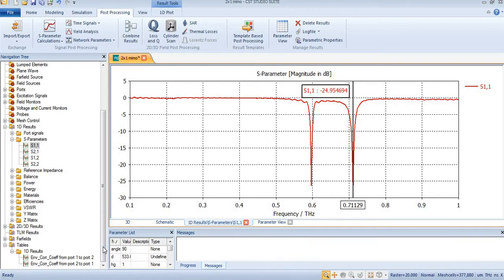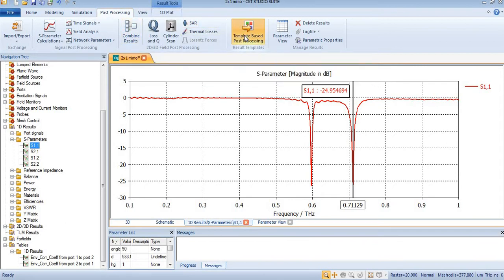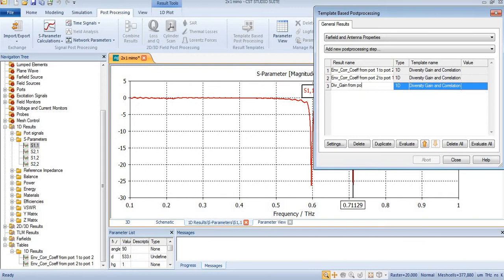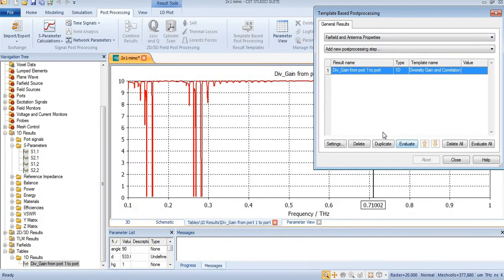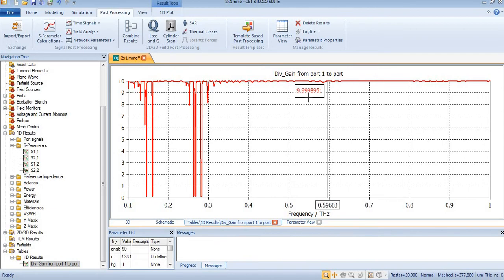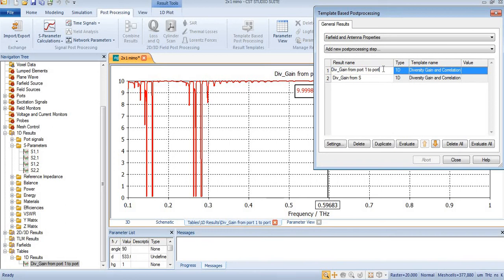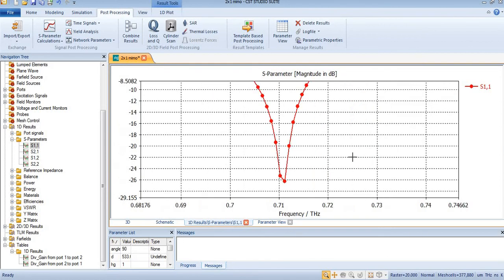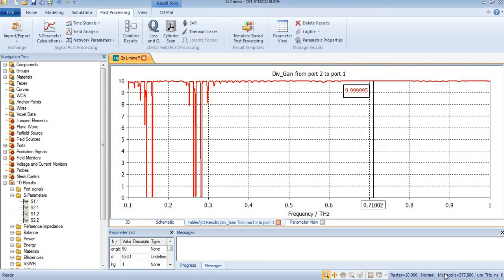Diversity Gain of MIMO THz Antenna | Fist Methode of DG | CST tutorial 6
Fist Methode of Diversity Gain of 2x1 MIMO THz Antenna | CST tutorial 6
Diversity Gain:
Diversity Gain: Diversity gain is a measure of the improvement in signal quality achieved through the use of multiple antennas in a MIMO system. It results from the ability of multiple antennas to receive or transmit signals independently and coherently, reducing the impact of fading and improving the reliability of the communication link.
Low Value: Low diversity gain implies that the MIMO system is not benefiting much from spatial diversity, which means that it may not be effectively combating fading and multipath effects.
High Value: High diversity gain indicates that the MIMO system is effectively using spatial diversity to combat fading and multipath effects, resulting in improved reliability and performance in challenging radio environments.